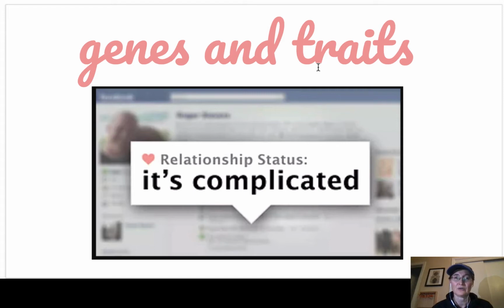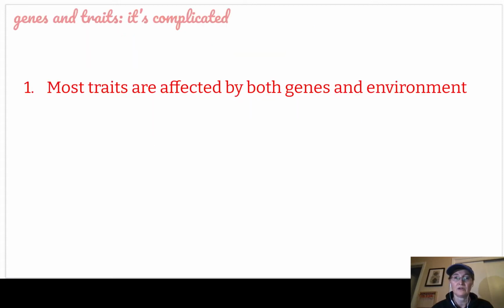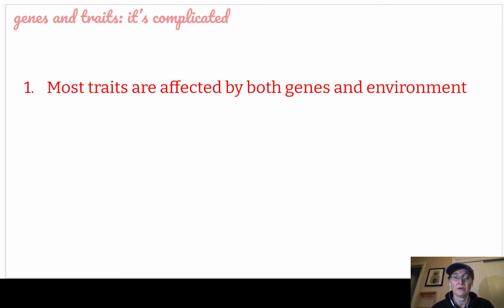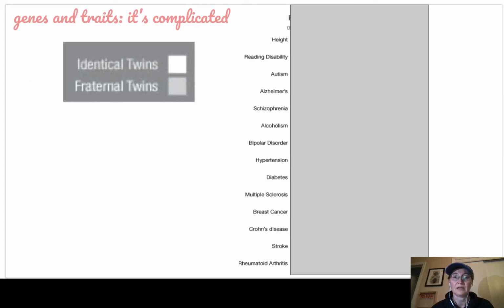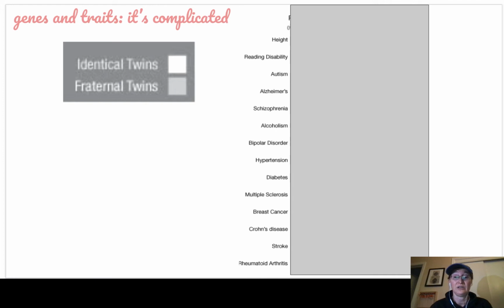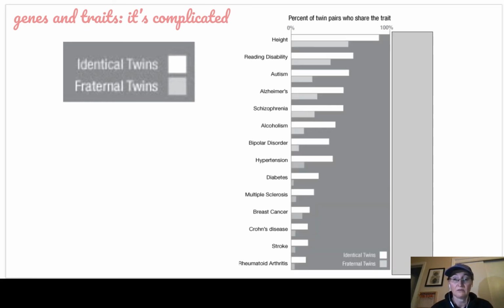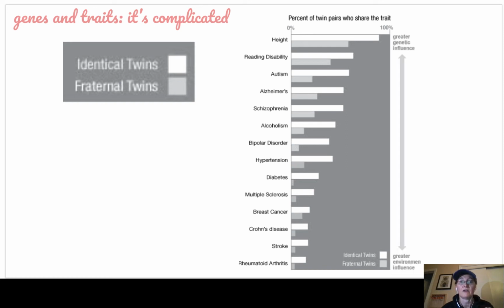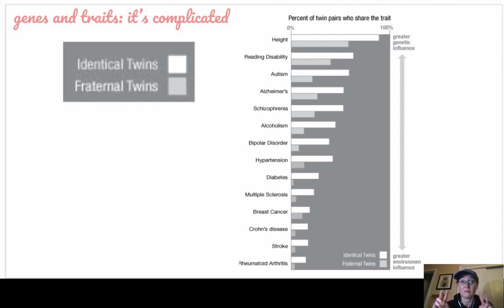Itscomplicated12022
genes and traits